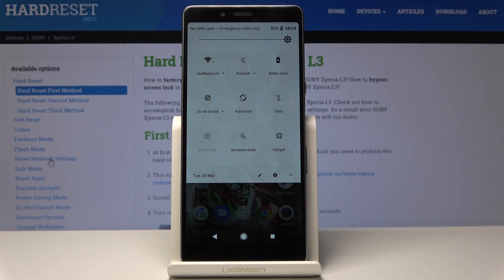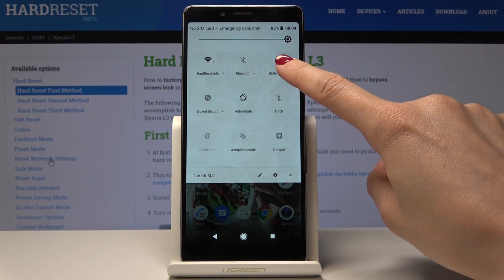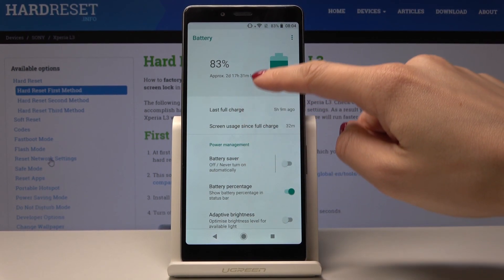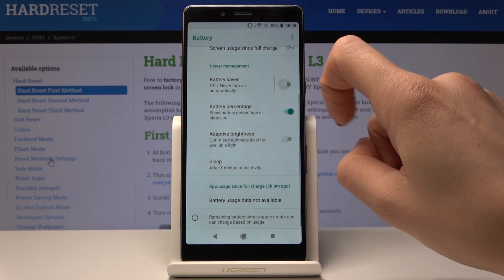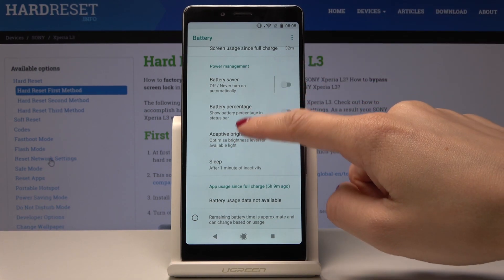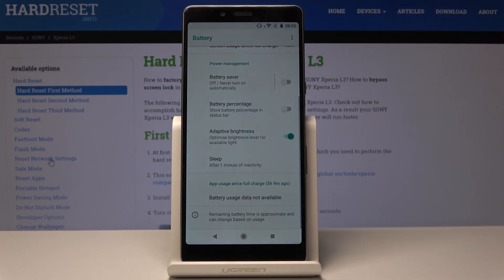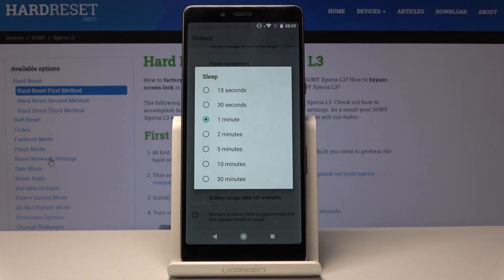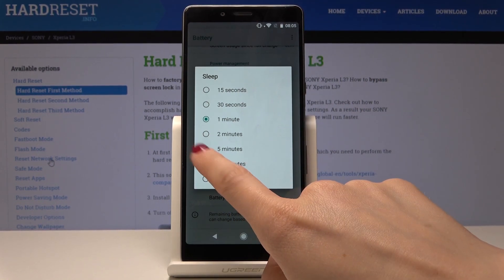How to Save Power in SONY Xperia L3 - Battery Saver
Do you wish to extend the life of your battery in your Sony smartphone? Watch the present video to enter to the settings option and enable power saving mode to using your SONY Xperia L3 for a longer period of time.

How to enable battery saver on SONY Xperia L3? How to use battery saver on SONY Xperia L3? How to set up power saving in SONY Xperia L3? How to use power saving mode on SONY Xperia L3? How to extend battery life in SONY Xperia L3?